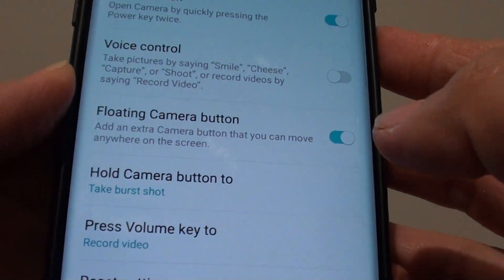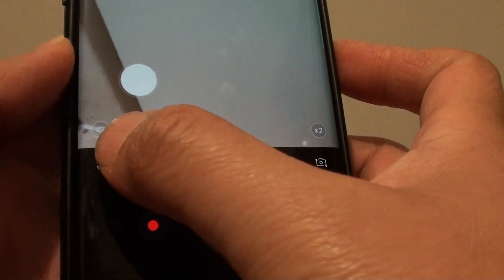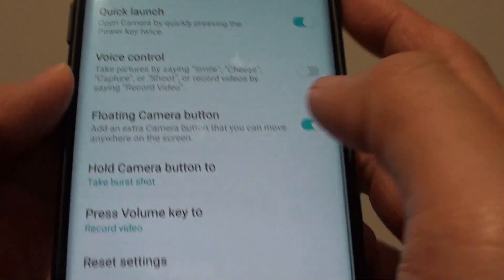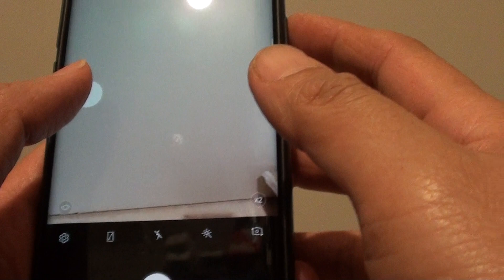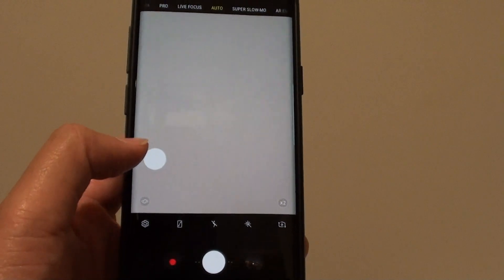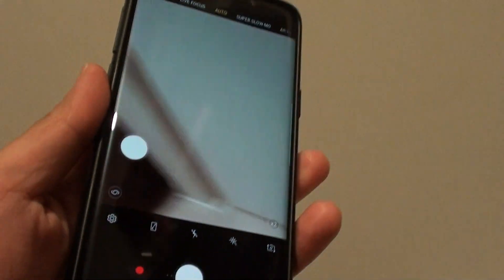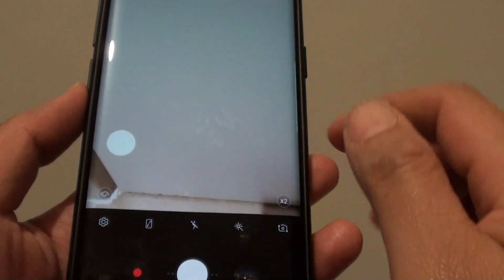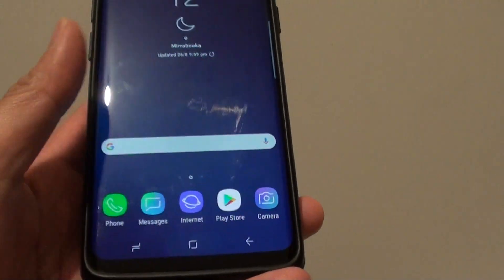Samsung Galaxy S9 Plus: How to Enable / Disable Floating Camera Button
Learn how you can enable or disable Floating Camera Button on Samsung Galaxy S9 Plus.